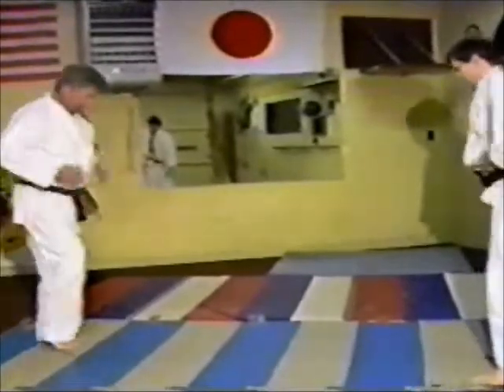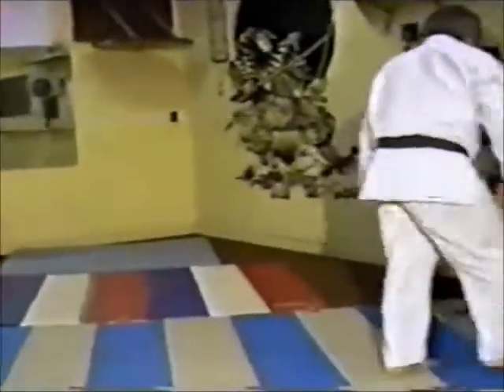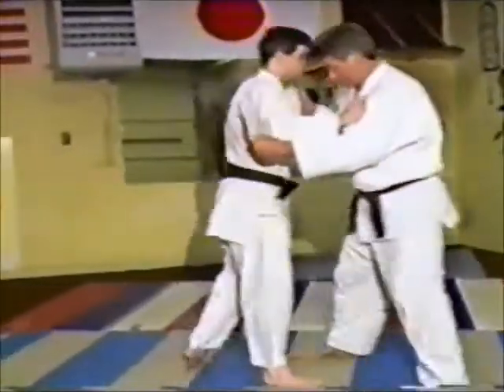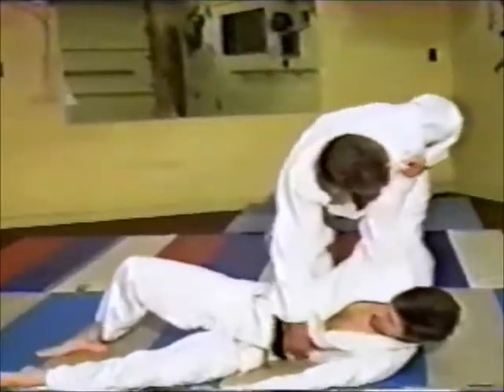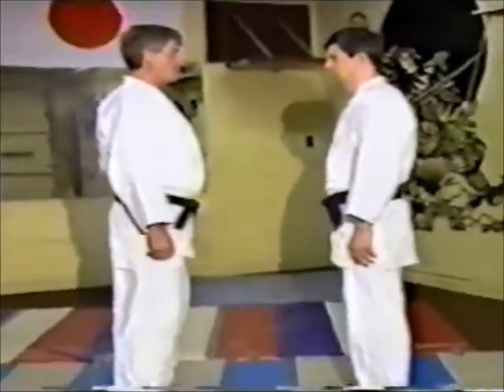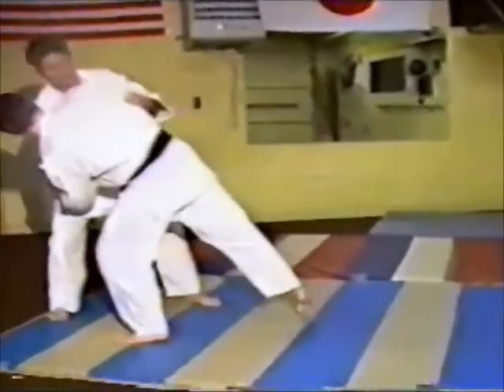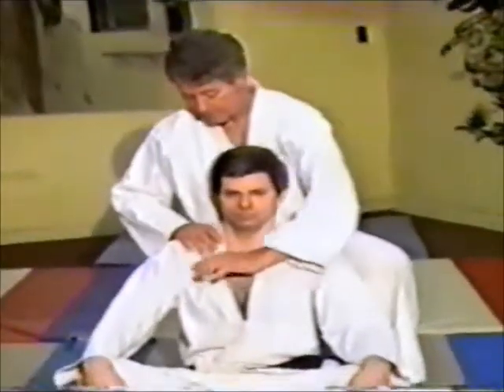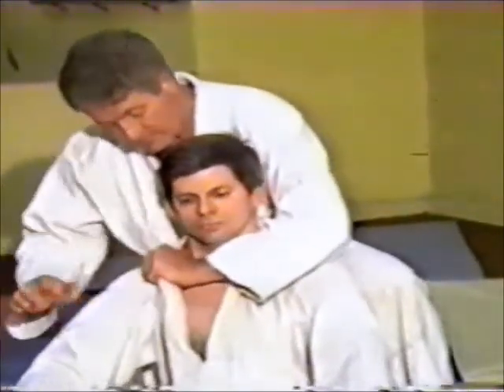Kodokan Judo with RUSSEL EDWARD SHEETS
RUSSEL EDWARD SHEETS "Eddie" Died March 17, 2010, age 74. Survived by his children, Mark Sheets (Kathleen) Rapid City, South Dakota, and Robbin Trowbridge-Benko (Scott) Chesterton, IN; five grandchildren (Eric Trowbridge, Steven Trowbridge, Kaia Sheets-Carlson, Justus Sheets, and Jordan Sheets) ; three brothers and two sisters. Pre-deceased by one brother, one sister and one grandson (John Edward Trowbridge). Eddie was born in Rossville, Illinois to Gladys Vivian Sheets (Hardy) and Gilbert Sheets. Edward served in the United States Army for two years and an additional six years in the Army reserves. During active duty he was with the 6th Armored Division and served in Japan. Edward was a 5th degree black belt in Judo, a three time national Judo champion and a Judo instructor at the Shorei-Goju in Hobart, IN. Edward was a metallurgist for U.S.S. until his retirement in 1985. Ed's hobbies included windsurfing and yard sales. A Memorial Service was held on May 15, 2010 at the American Legion in Chesterton Indiana.